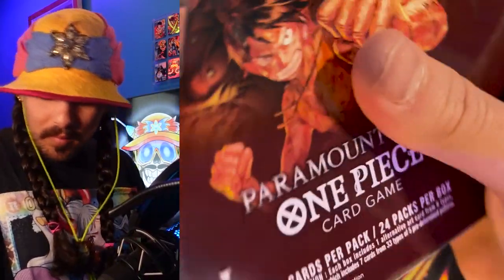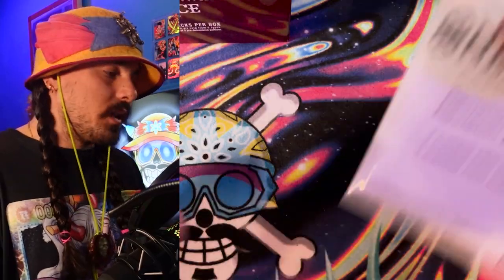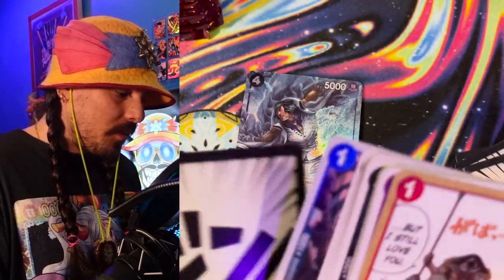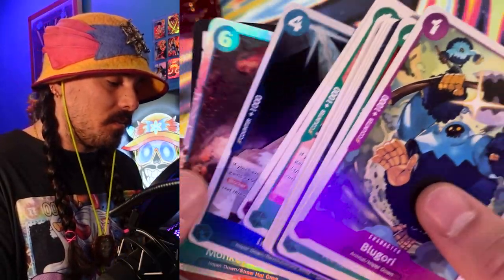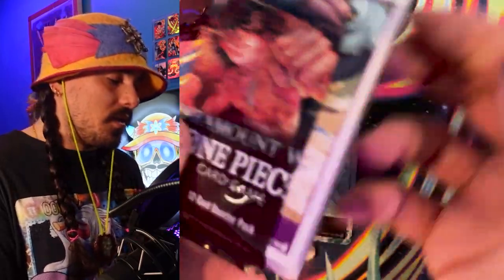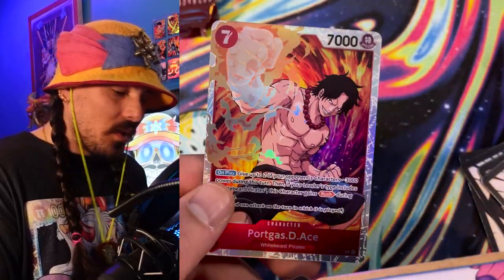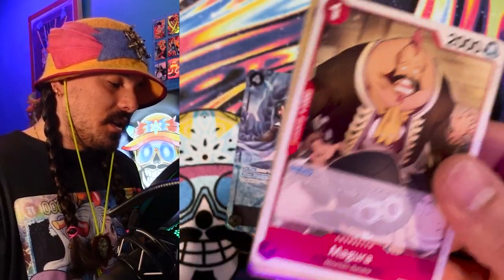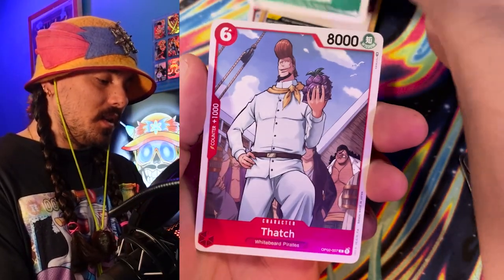OP02 Box Opening Brush Before or After Breakfast? - One Piece Card Game Paramount War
An interesting question with an interesting answer!

When you play for fun you already won.

Want my treasure? You can have it! It's all where I left it!!